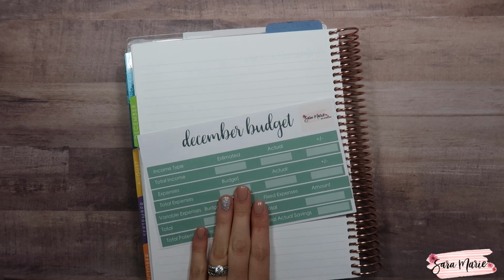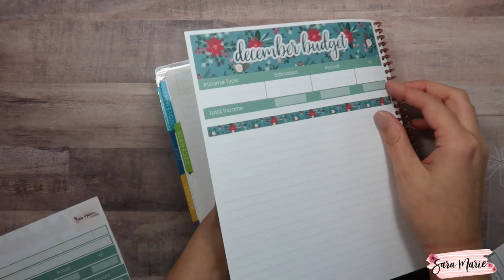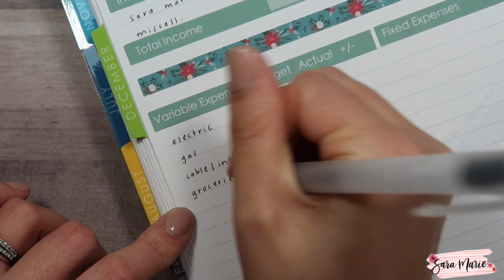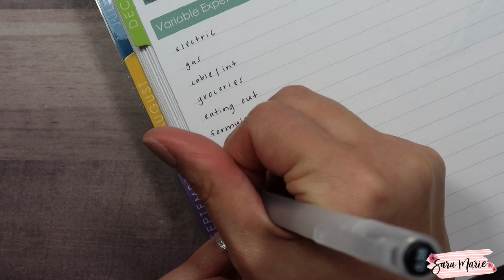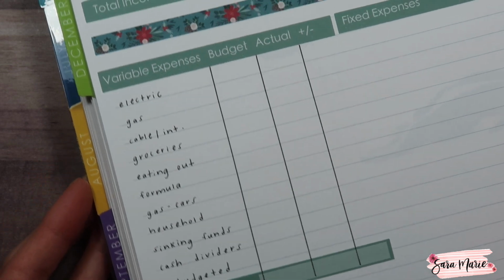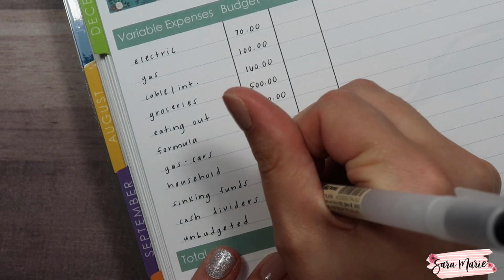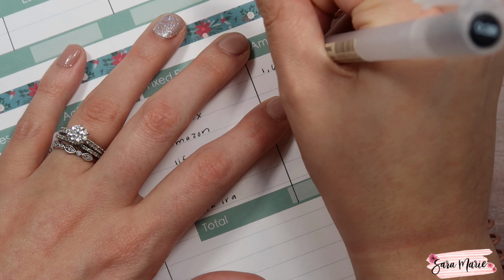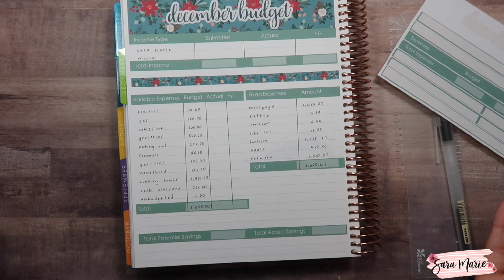December 2020 Budget | Sara Marie Stickers | EC Monthly Planner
In this video I budget for December 2020. Hope you enjoy!

Pens I'm Using

Pink Calculator